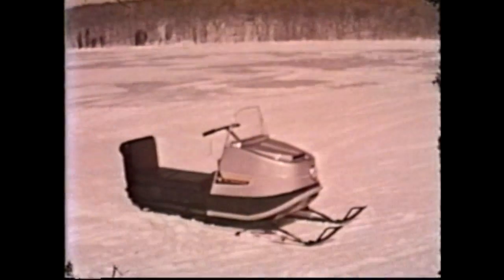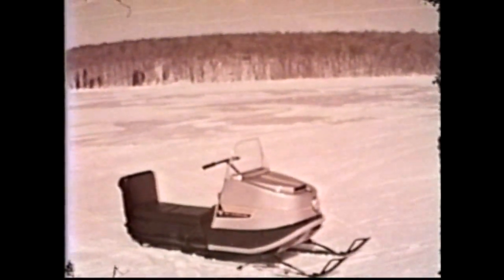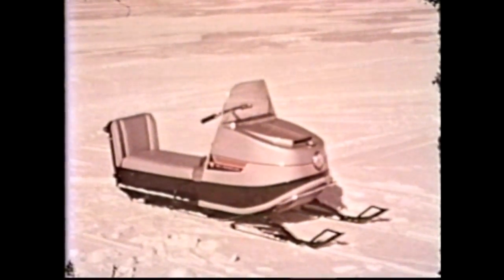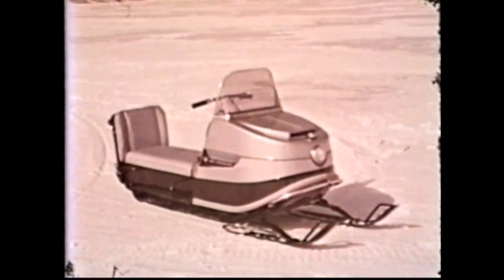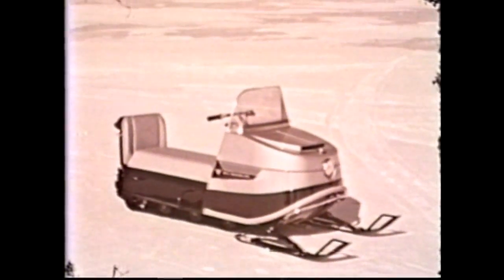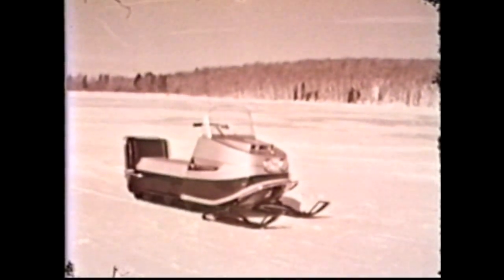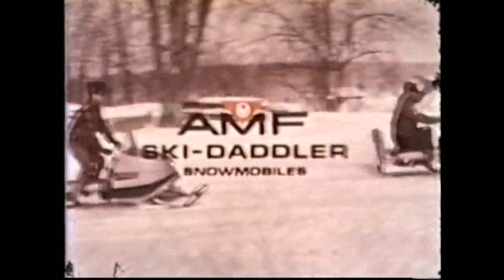Vintage 1969 AMF Ski Daddler Snowmobiles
From AMF Ski-Daddler Western Tool, the new 1969 Ski-Daddler promotional video.